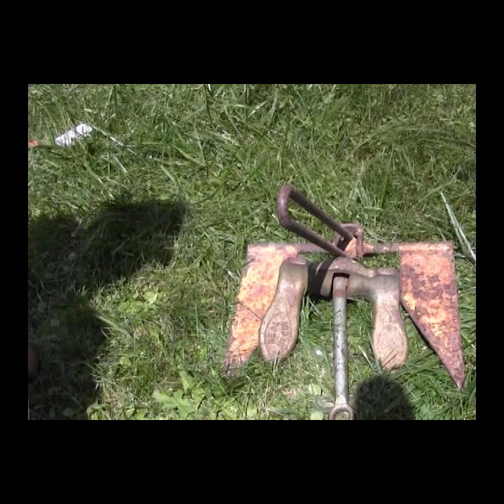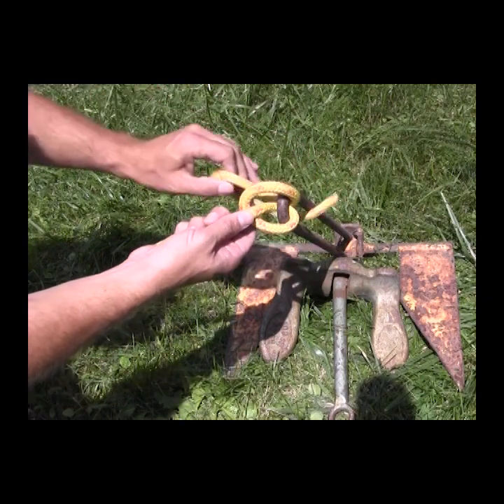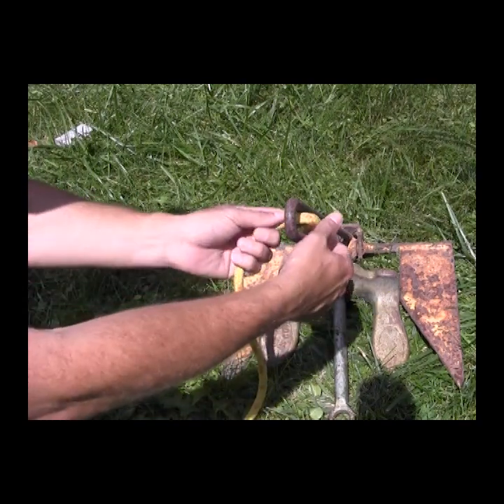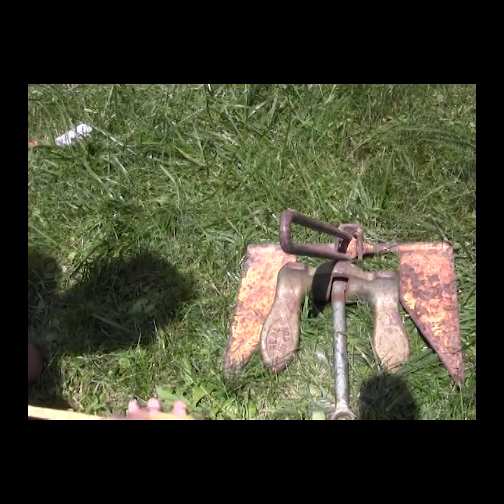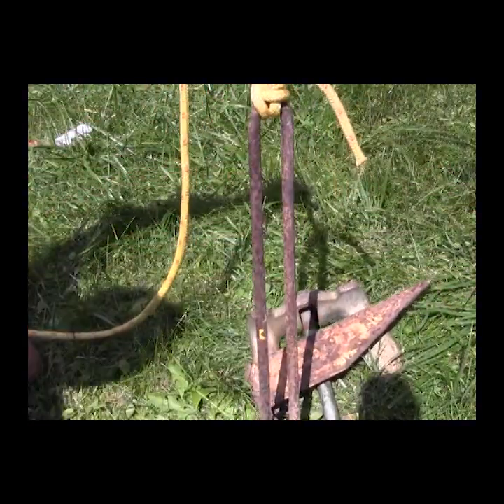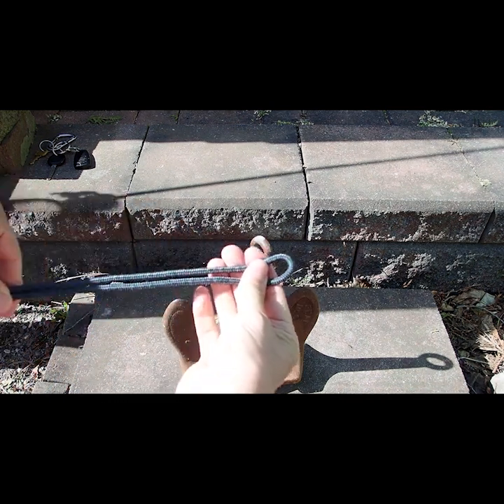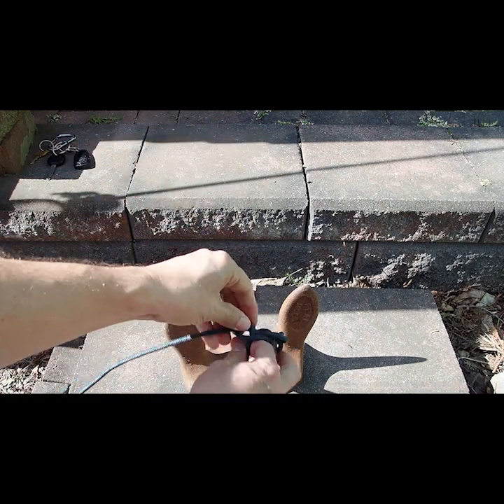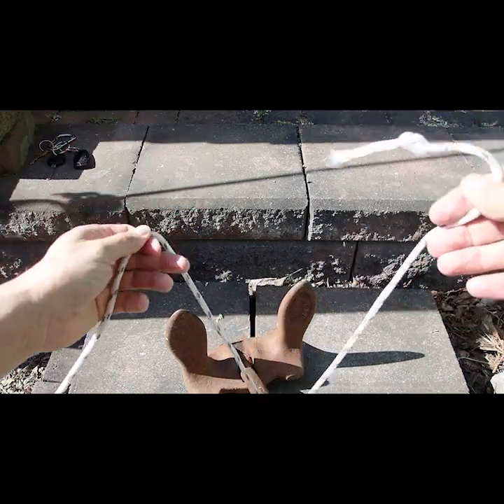5 Ted's Anchor Knot Update 2020 04 25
This video is part of a series designed for SSFC Fish and Wildlife students before attending their Introduction to Fisheries Management Fall Fisheries Camp.